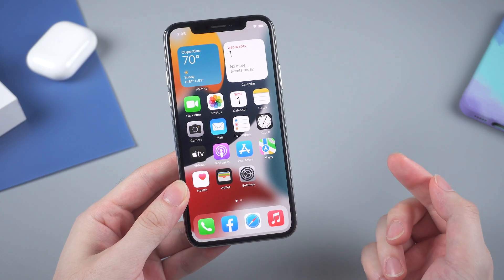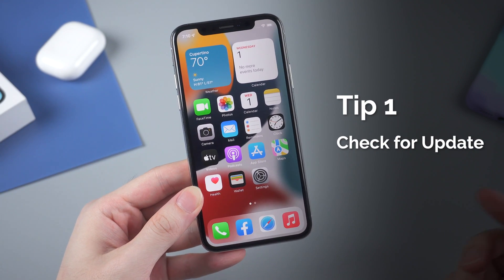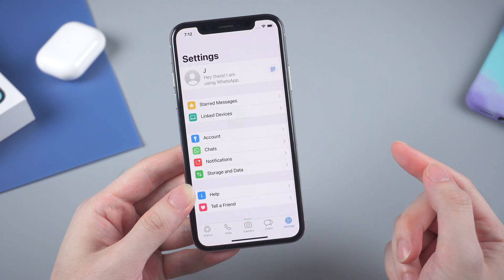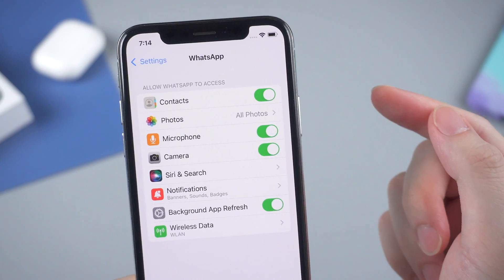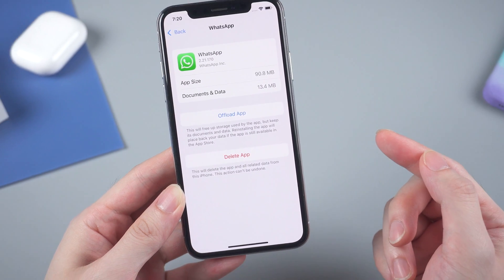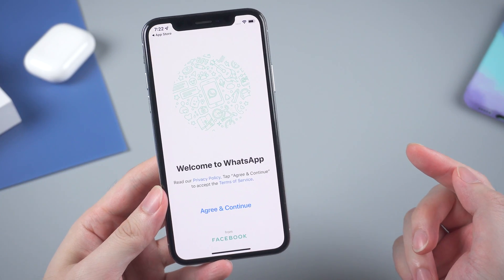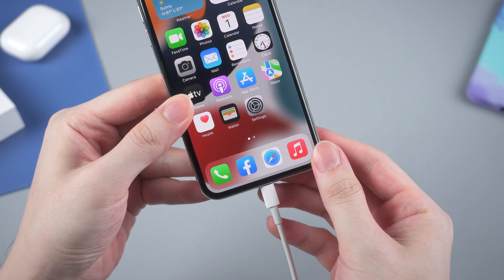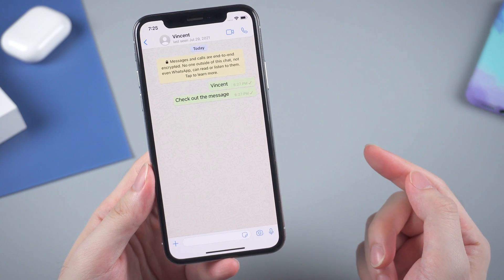Top 6 Ways to Fix WhatsApp Black/White Screen on iPhone 2021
One of the commonly faced WhatsApp issue is that WhatsApp shows black/white blank screen when you try to launch it on your device. This issue has been reported by a number of WhatsApp users. Check out this video to find useful tips for this issue

Timestamps:
00:00 Intro & Preview
00:33 Tip 1: Check for WhatsApp Update
00:52 Tip 2: Close & Relaunch WhatsApp
01:04 Tip 3: Turn Off Other Apps
01:23 Tip 4: Change WhatsApp Settings
01:40 Tip 5: Reinstall WhatsApp
02:30 Tip 6: Repair iOS System with ReiBoot